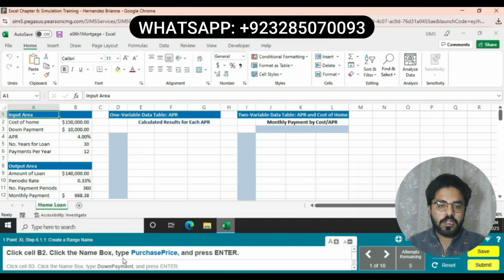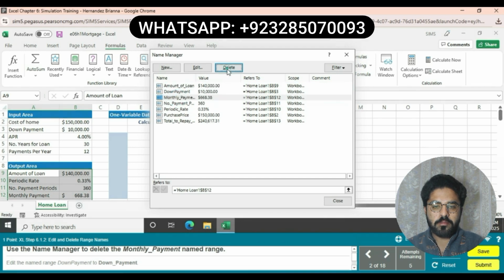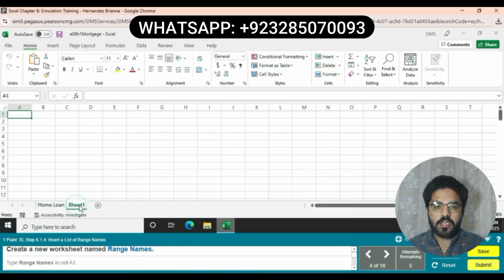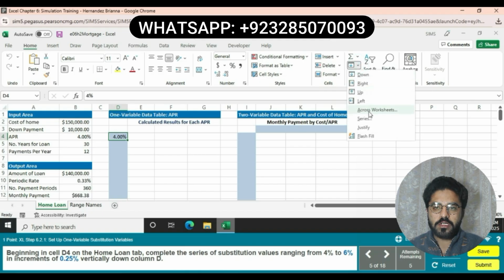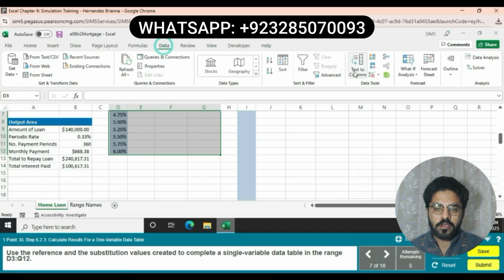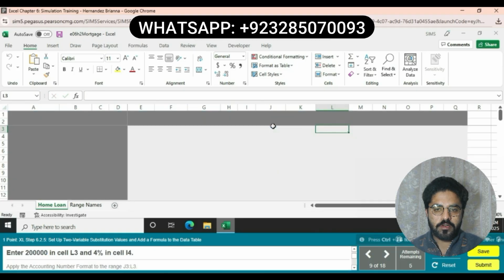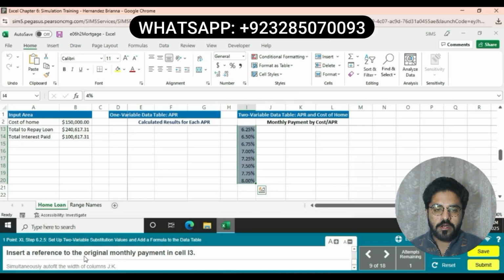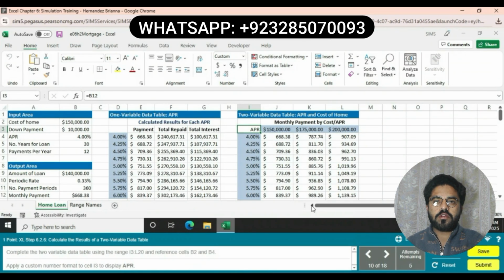Excel Chapter 6 Simulation Training | Excel Simulation Labs Step By Step Guide MyITLab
myitlab excel chapter simulation
excel simulation exam training
excel simulation step by step
excel lab chapter solution
excel simulation practice
excel training myitlab
pearson excel simulation
excel hands-on lab
excel 2025 simulation

Exp19_Access_Ch04_ML1 - Hotel Chain 1.0
Exp19_Access_Ch04_Cap - Foodies Forms and Reports 1.2

Word Module 8 SAM Project 1b